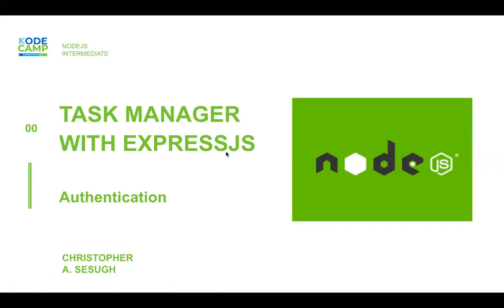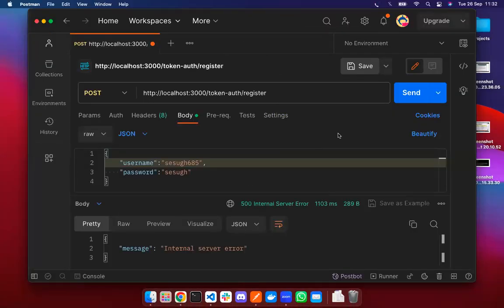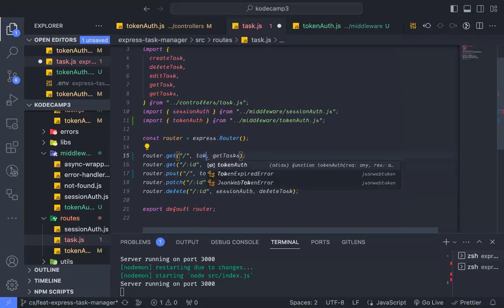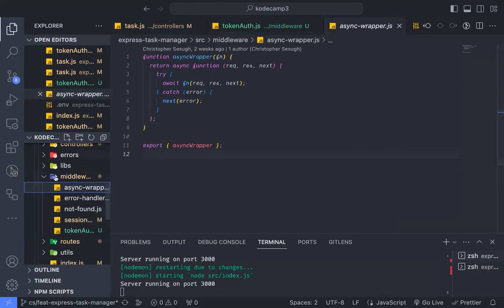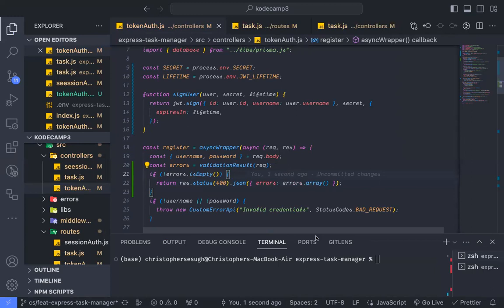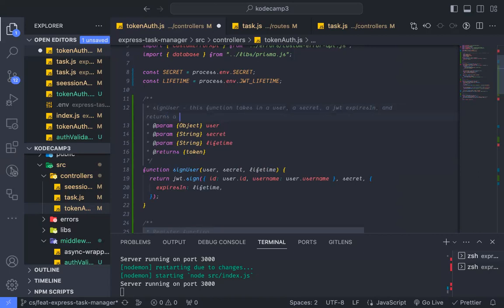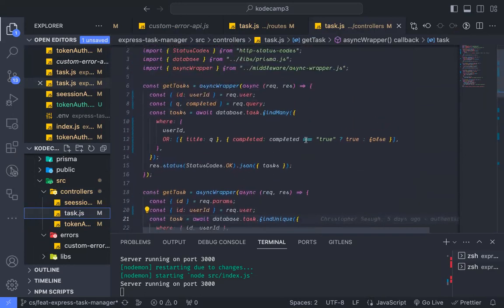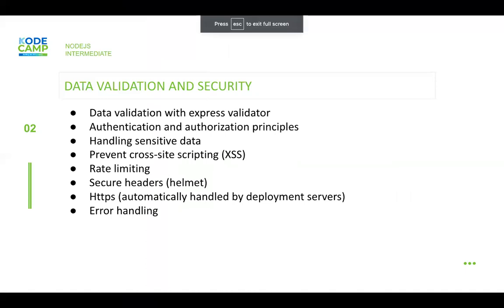15. KodeCamp 3.0 Intermediate Nodejs - Data Validation and Security Part 1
Data Validation with Express Validator